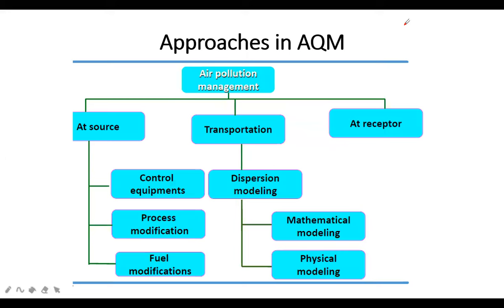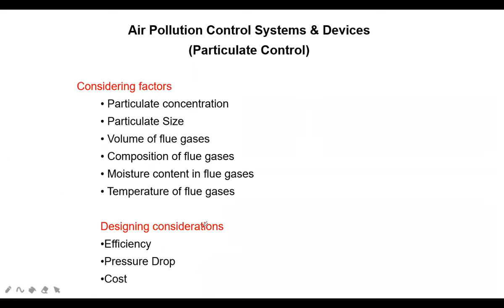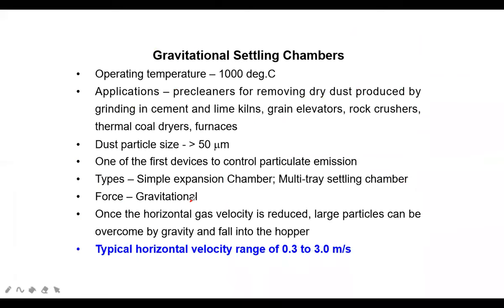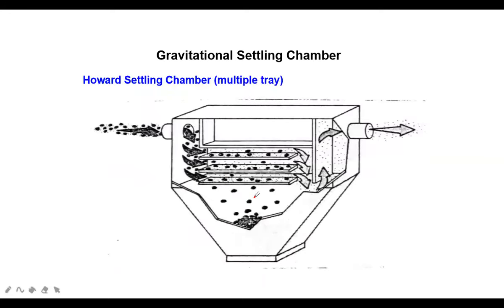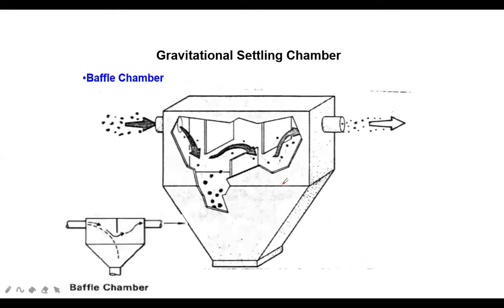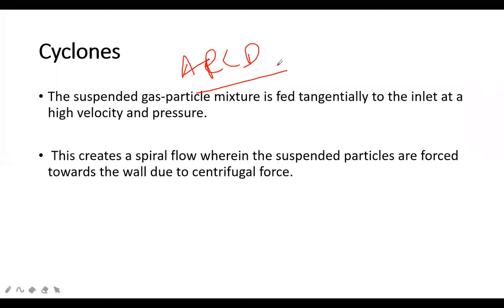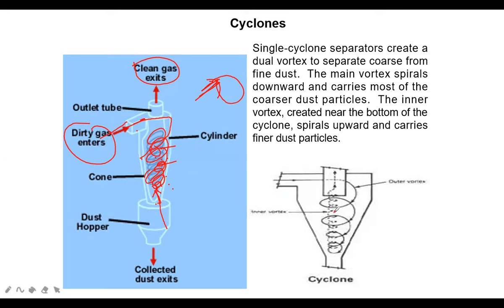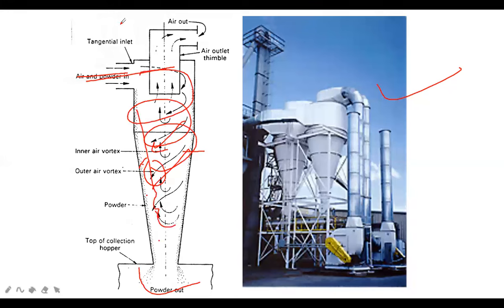Air Pollution Lecture 3 | Environment | Engineering | Thapar University